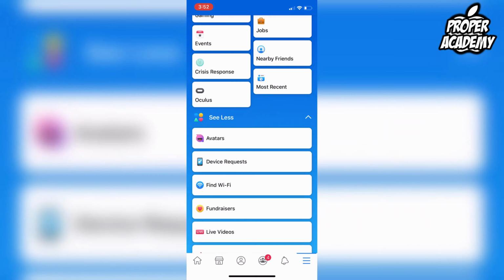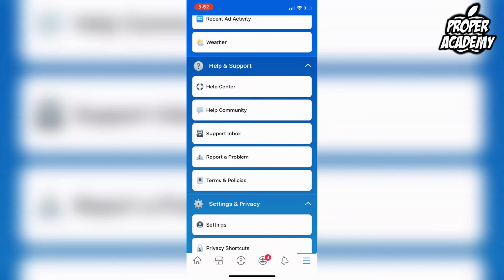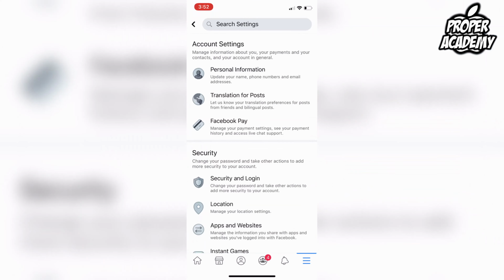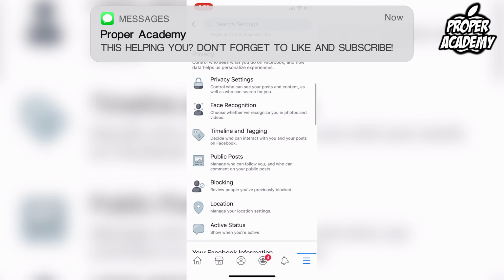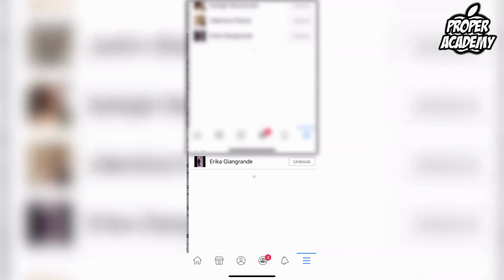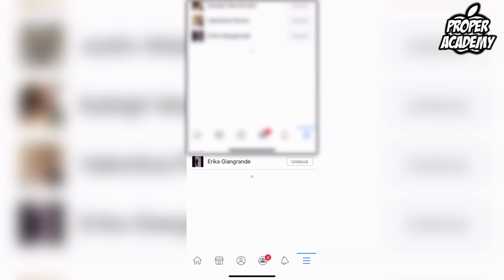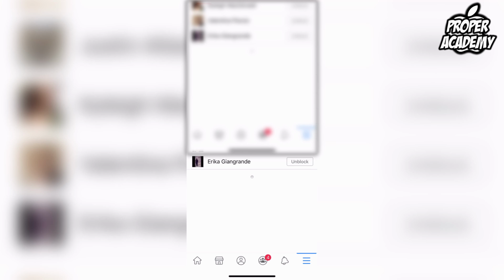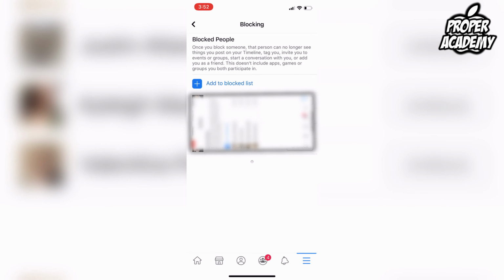How To Unblock Someone On Facebook EASY! ✅| Facebook Tutorials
In today's video we show you How To Unblock Someone On Facebook. It's super easy to do takes less then 1 minute. If you're looking for more Tutorials we have plenty!